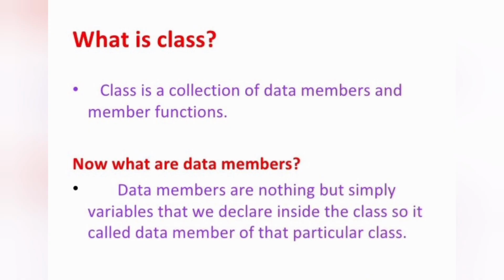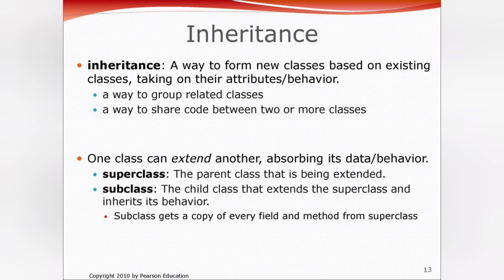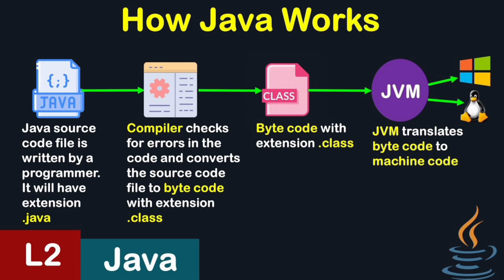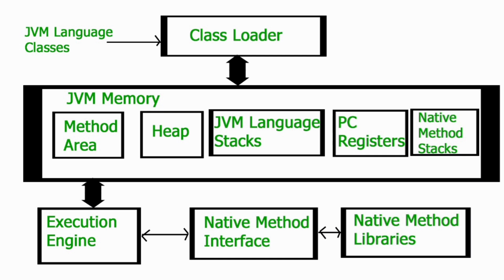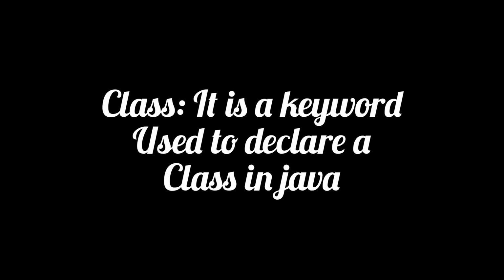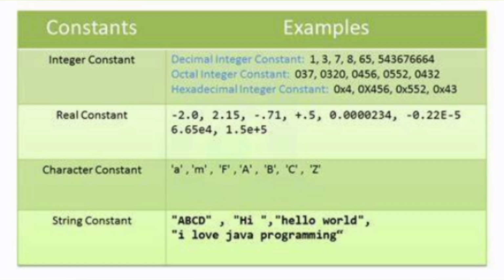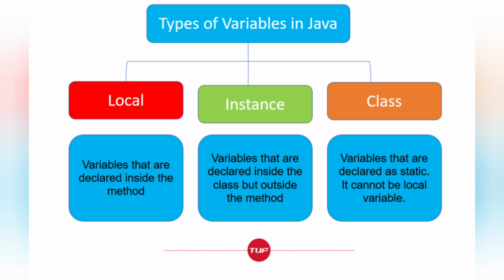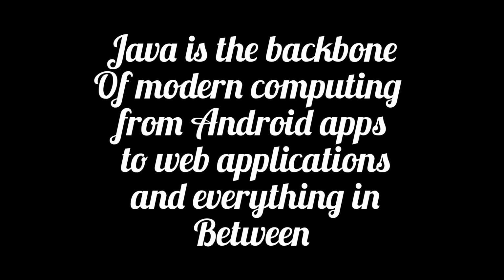basic concepts of Java in 10 minutes#coding#java#programming